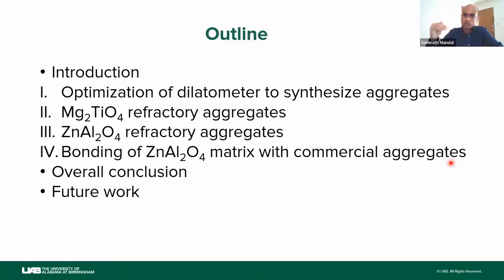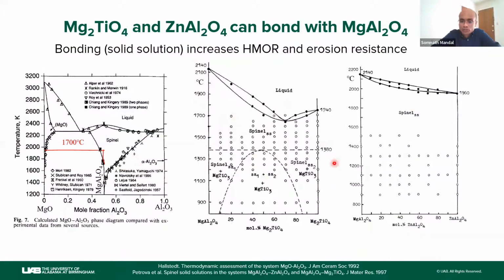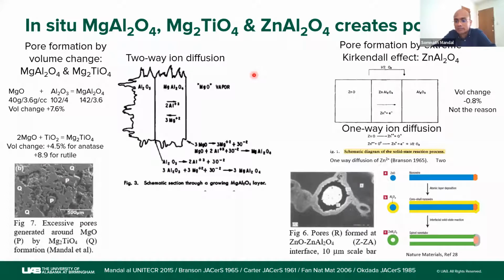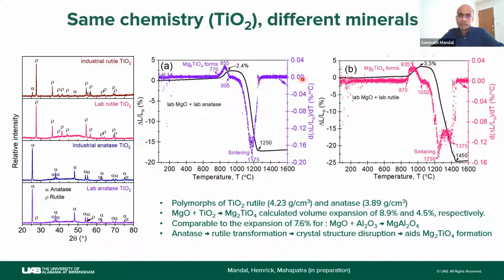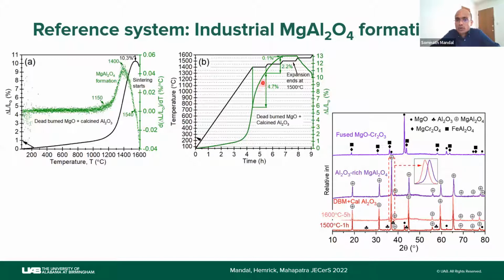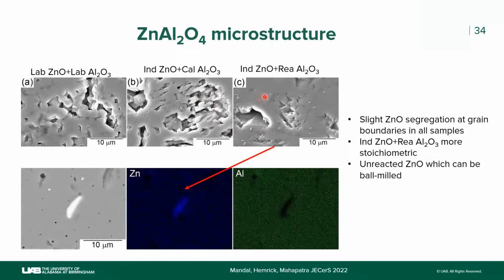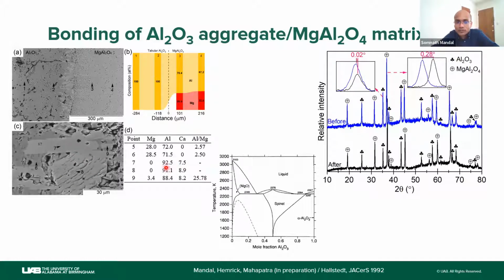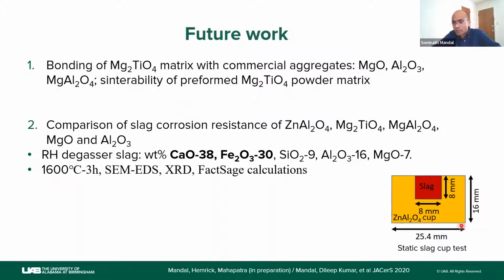Somnath Mandal - Materials Engineering PhD Defense | Refractories | ZnAl2O4 | Mg2TiO4 | UAB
Live Zoom recording of my actual one-hour (fully unrehearsed) PhD defense presentation exam (was still adding new images 10 mins before the talk). I passed! Completed PhD in 2 years starting projects from scratch, producing one invited conference talk, 2 published first-author peer-reviewed journal papers, third first author paper waiting for industry approval for submission to Journal, and fourth first-author paper is half-written. I started PhD at University of Alabama Birmingham (USA) on Aug 27, 2020. Took full course load (7 courses) and scored 4.0 out of 4.0 GPA.